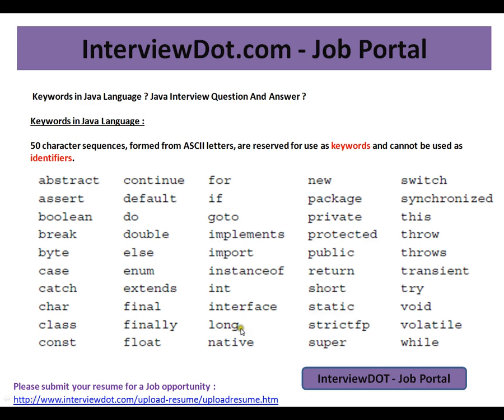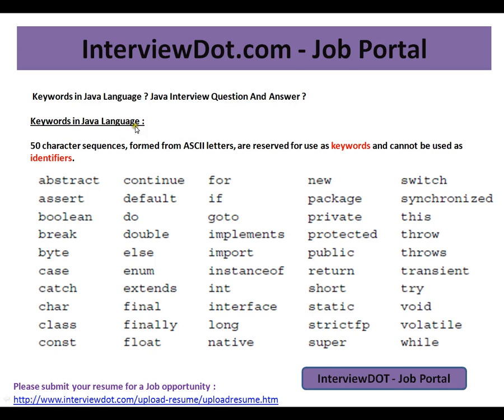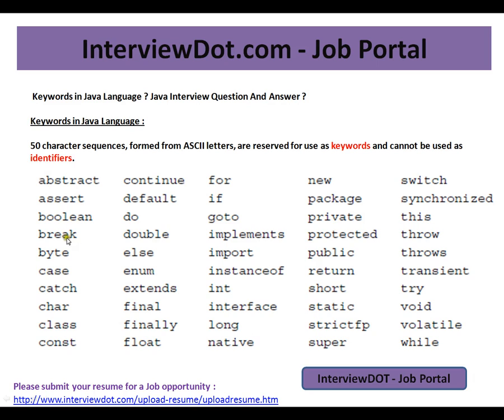What are the keywords in Java language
to get notifications. What are the keywords in Java language

JAVA INTERVIEW QUESTION AND ANSWER